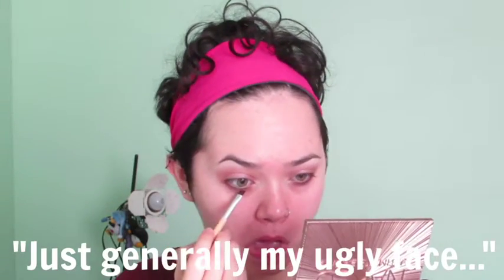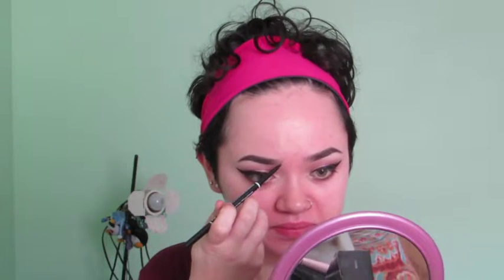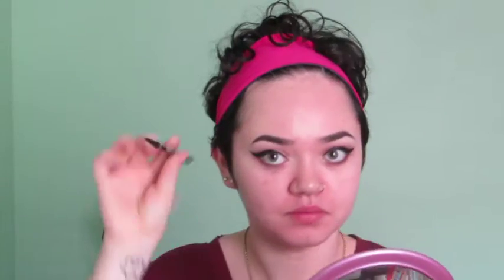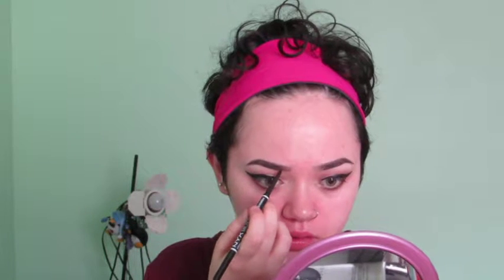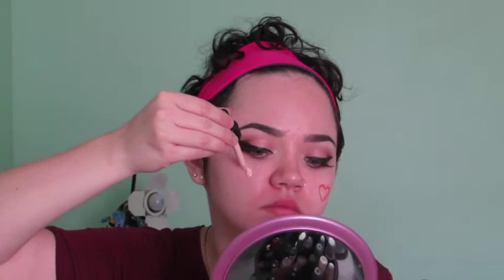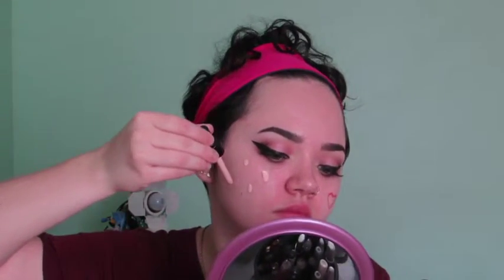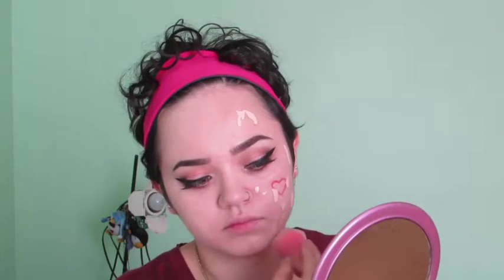Love Hurts | A Valentine's Day Tutorial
I'M SO SORRY THIS IS SO LATE BUT I HOPE YOU *LOVE* IT ANYWAY

Happy day before valentine's day everyone! I hope you like this tutorial and the new style I'm trying out. I really need to know if you guys like the slow version better, despite the actual video being longer. It would help me make better content for you guys!
regardless if you do something or absolutely nothing for tomorrow because you're either in a relationship or single, I hope you have a great holiday!

PRODUCTS
UD Primer Potion - Original
UD Naked Ultimate Basics Pallet
UP Naked 3 Pallet
Wet 'N' Wild Pro Line Felt Tip Eyeliner - Black
NYX Tame & Frame Brow Pomade - Black
NYX Total Control Drops - Light Ivory
Anastasia Beverly Hills Stick Foundation/Contour - Mink
NYX  Away We Glow Liquid Highlighter - Moonbeam
Ben Nye Neutral Setting Powder
NYX Blush - Taupe
Becca Shimmering Skin Perfecter - Moonstone
Tarte Amazonian Clay Blush - Magic
NYX Matte Lip Creme - San Paulo
Kryolan Rigid Collodion
Ben Nye Master Bruise Wheel
Ben Nye Fresh Scab Blood